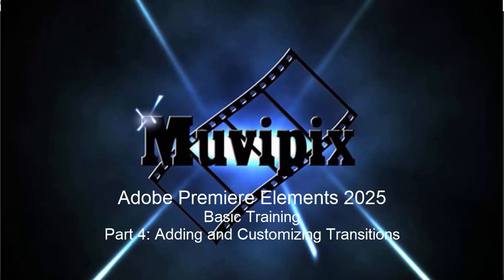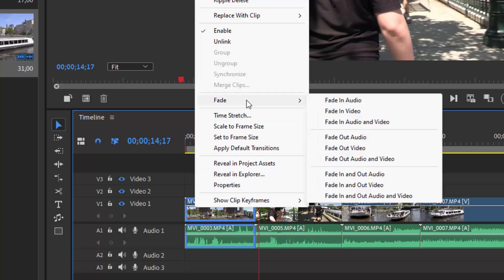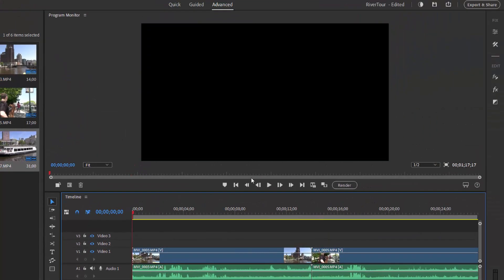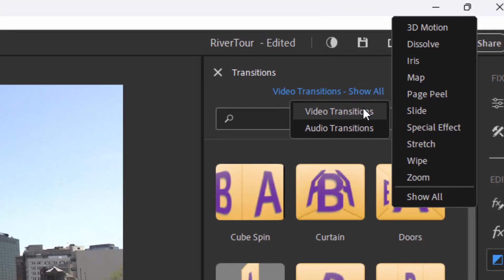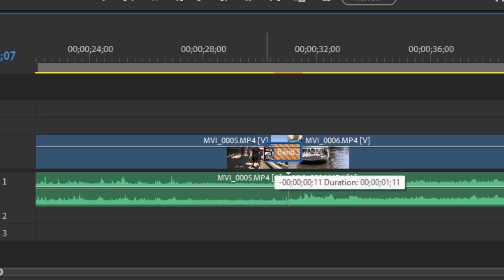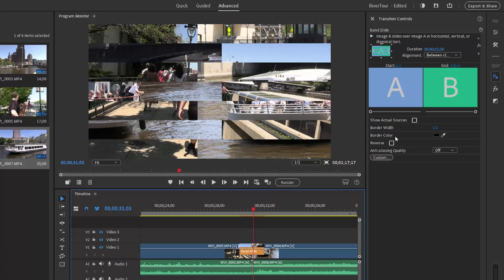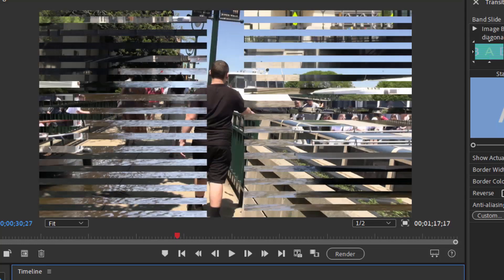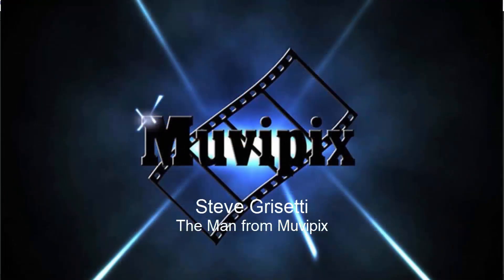Basic Training for Adobe Premiere Elements 2025, Part 4 of 8